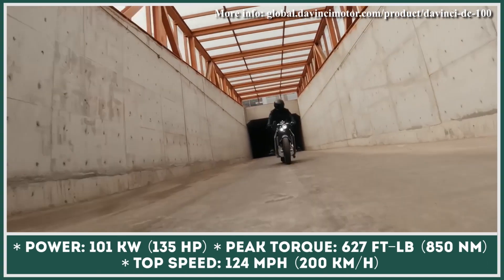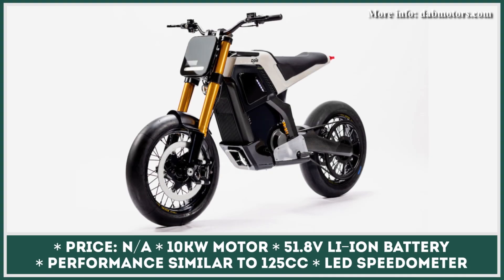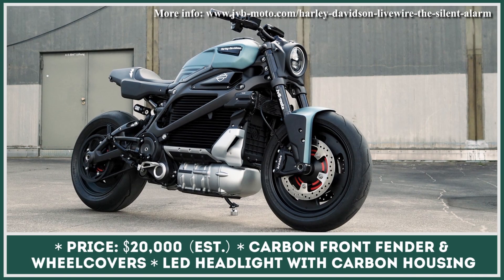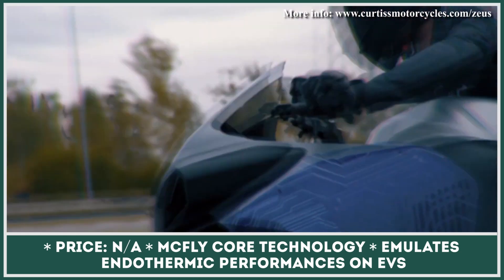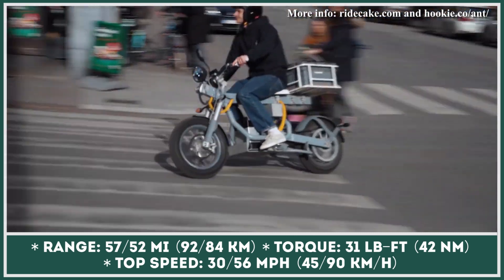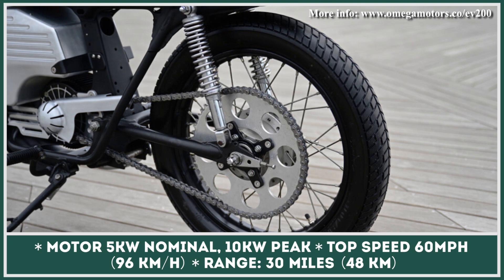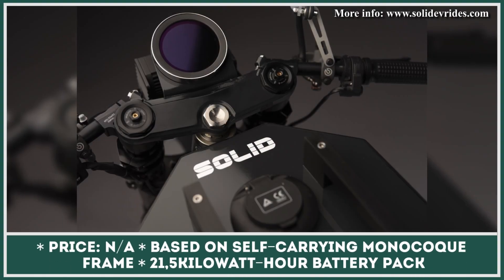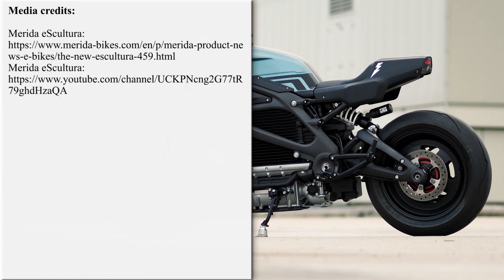More Electric Motorbike Inventions Presented w/ Futuristic Designs and Smart Tech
News about innovations in the field of electric motorcycle development are getting easier to come by. They are attracting more attraction from consumers too. As more and more riders are getting used to the idea of zero emission riding, the two-wheeler lineups are getting more varied and competitive when compared to regular bikes.

In our previous video we had made a brief overview of the latest production-ready motorcycles that are supposed to go on sale alongside 2022 model year products. In case you missed this video presentation, you may find it

Here we decided to dedicate a complete report to models that may not be available for purchase this year or next year, but have some of the most unusual design choices and smart technologies controlling them. Manufacturers are constantly working on innovations that are to be implemented in their future two-wheelers, and are occasionally heating consumer interest towards their research and development by showing working prototypes.

If you would like to stay up to date with the latest charges in the industry and see what ebike companies are up to today, don't forget following this playlist dedicated to all-electric urban transportation vehicles

We have closely analyzed most innovative motorcycles that were mentioned in the international press and it is clearly noticeable that manufacturers are planning to make such changes to their future electrified motorbikes:

- batteries are bound to become suitable for long range riding but before they do easy battery swapping solutions will become available on most new two-wheelers;

- universal conversion kits will enable us to install e-motors on older bikes or use them on our custom builds;

- LED lights, large infotainment screens and navigation systems, are going to become even more advanced and will be common for all two-wheelers, alongside more futuristic features similar to an autopilot;

- designs will be completely changed, especially in the areas, where regular bikes have a tank.